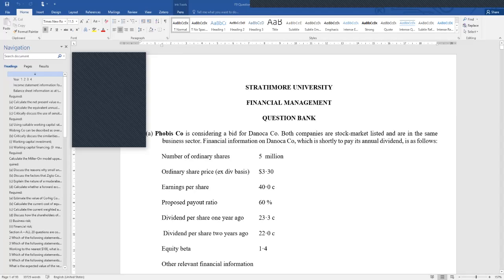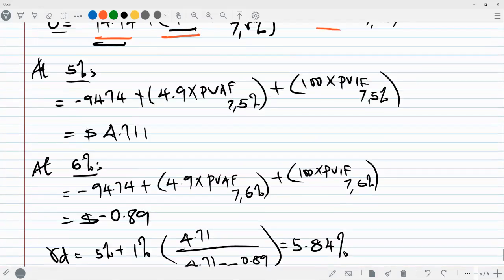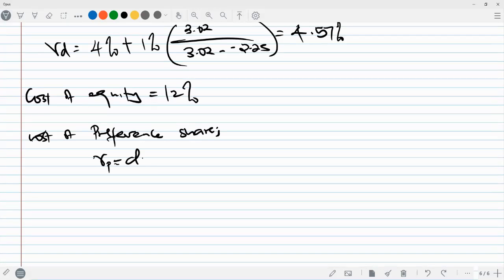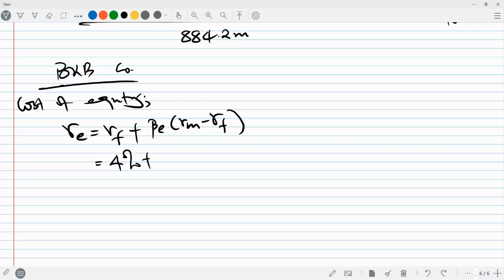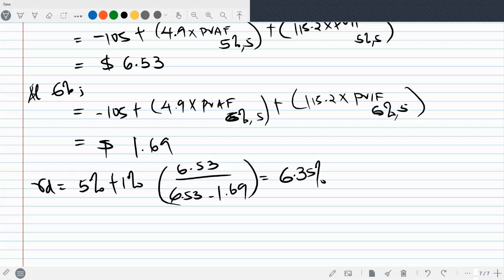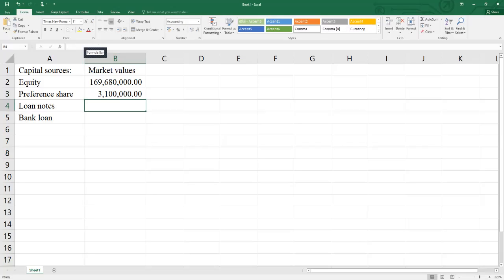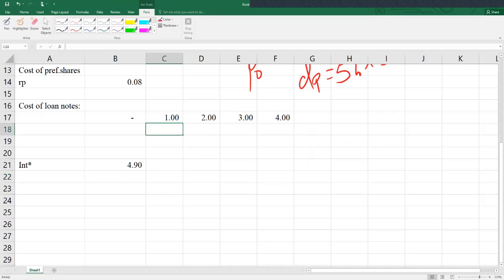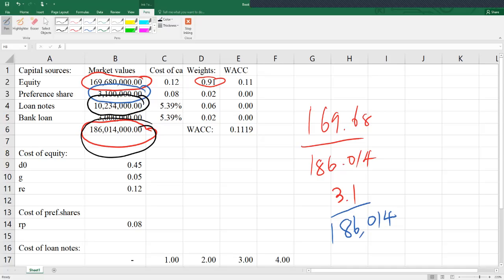2020 10 27 17 42 56 ACCA FM EC